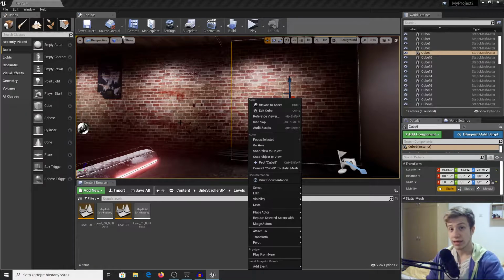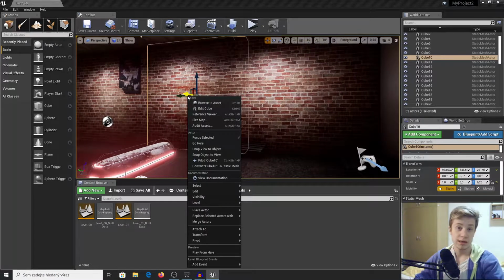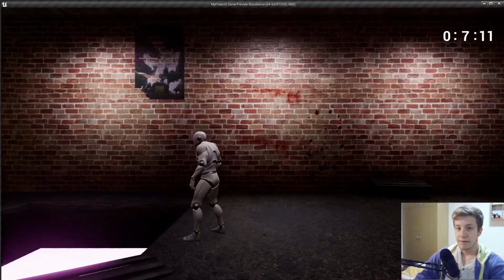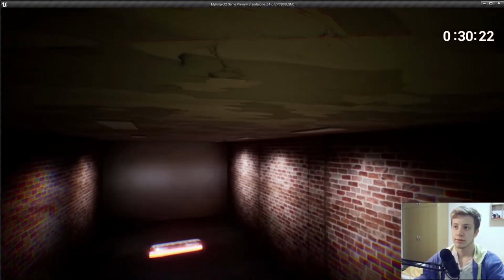Indie Game Devlog 1 II For who is that exactly??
Hello again,
There you can check out progress on the game I am making, I have made a lot of improvements on the visual side of the game this week so it's starting to look almost presentable lol. xD